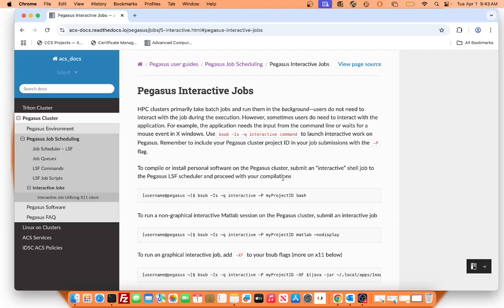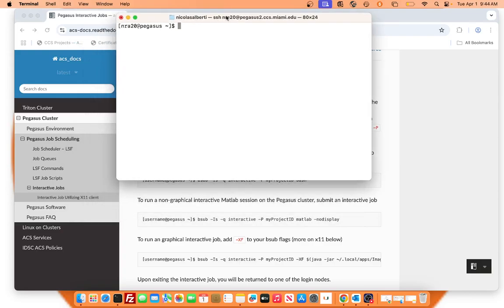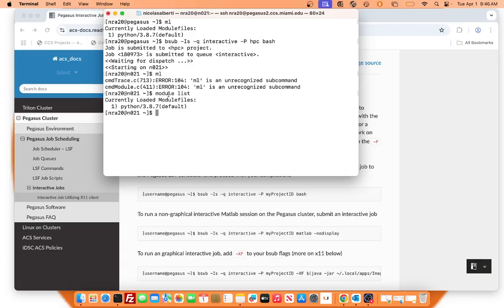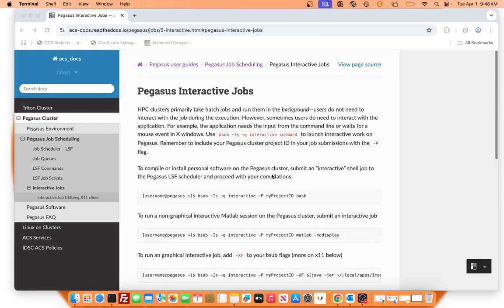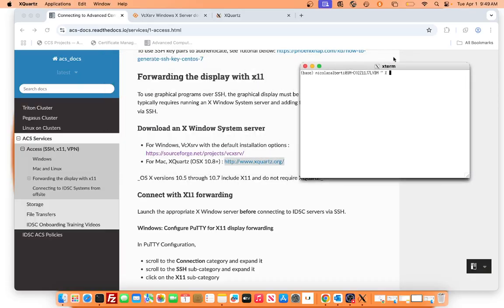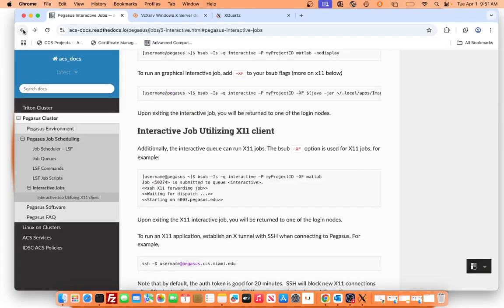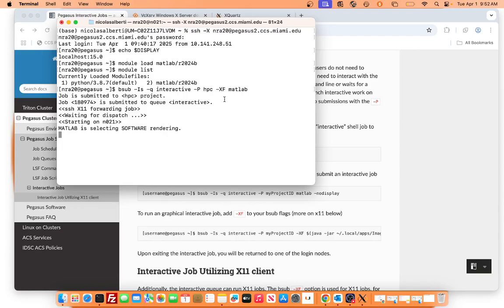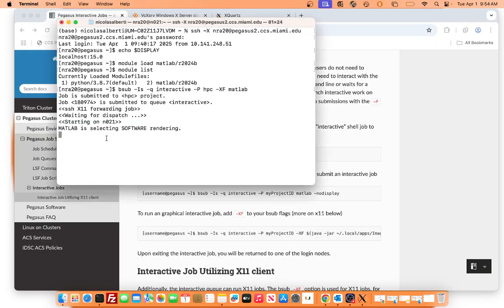Pegasus & Triton: LSF Interactive Jobs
In this video we will review how to run interactive jobs through the LSF scheduler on Pegasus & Triton.